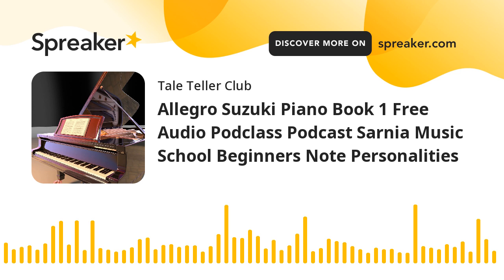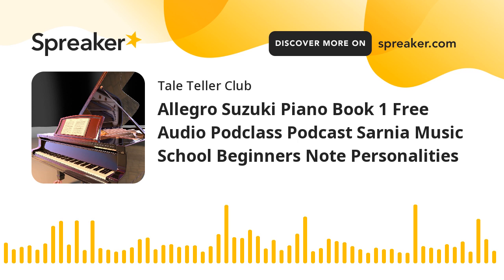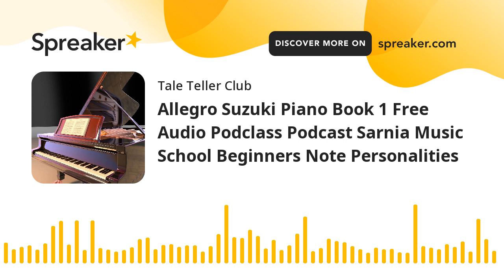Allegro Suzuki Piano Book 1 Free Audio Podclass Podcast Sarnia Music School Beginners Note Personali